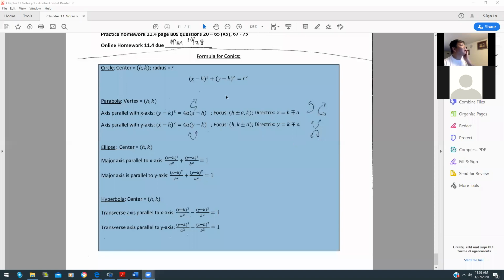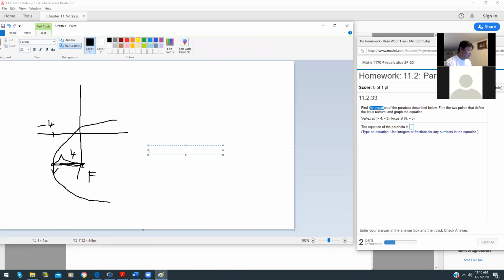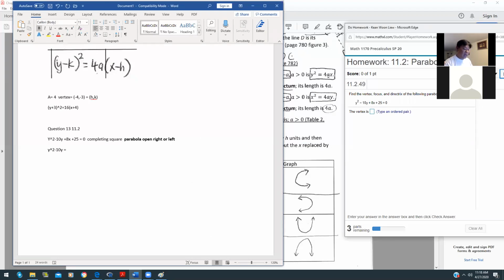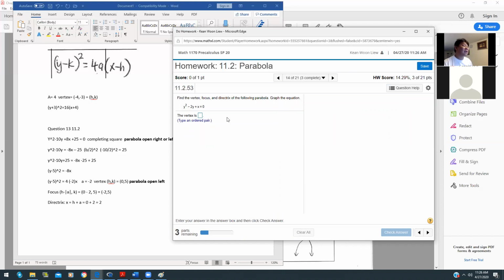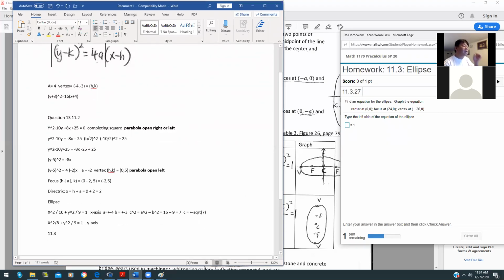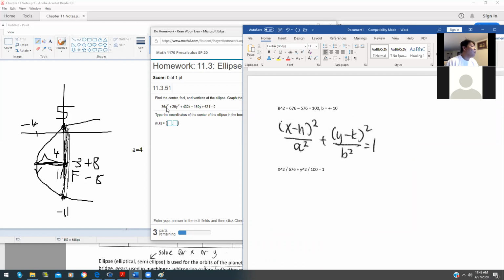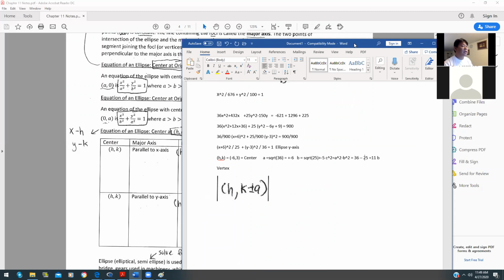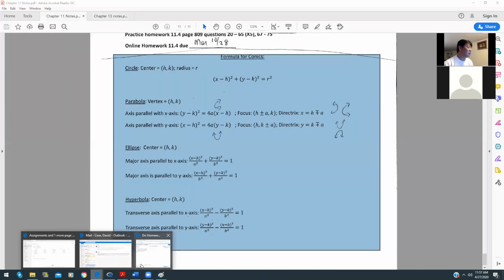Zoom video April 27 Chapter 11